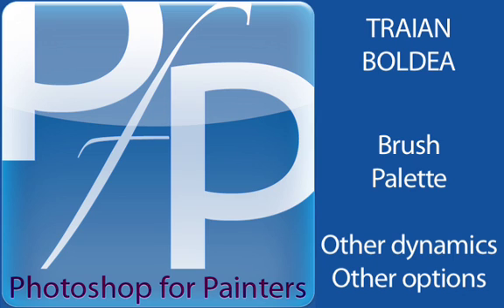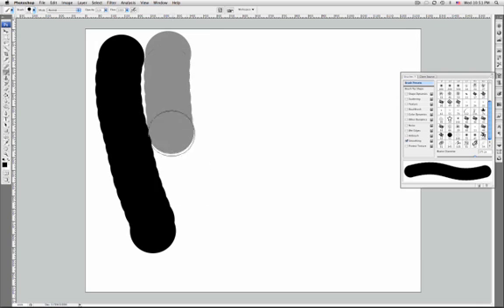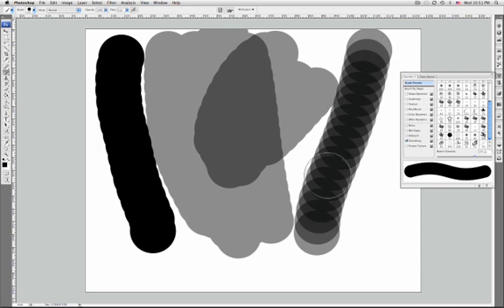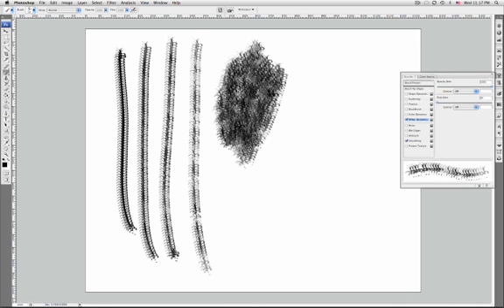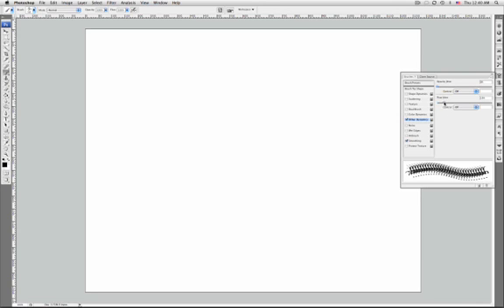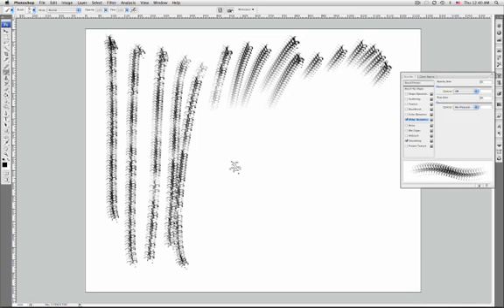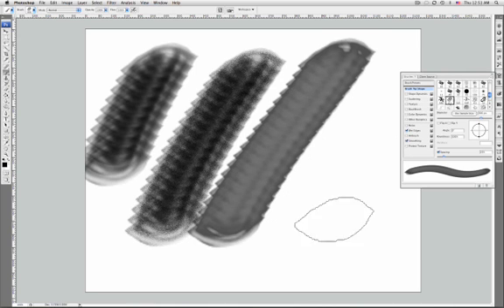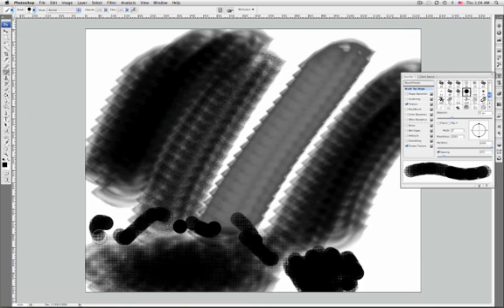Photoshop Brushes 8 english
Other Dynamics and Other Options on the Brush Palette